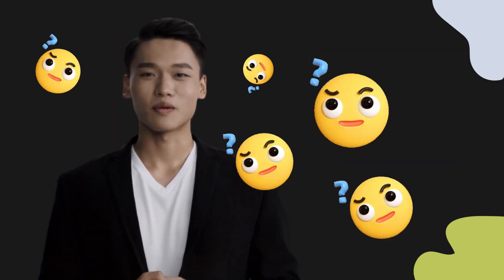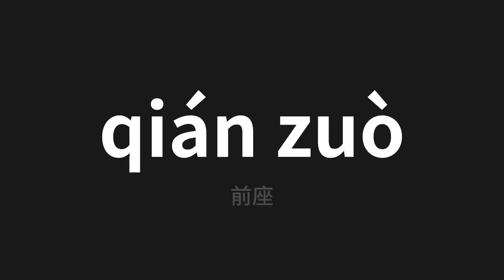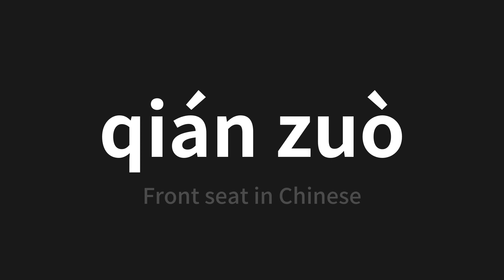How to pronounce qián zuò | 前座 (Front seat in Chinese)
Master the Pronunciation of 'qián zuò | 前座' - which means : Front seat in Chinese 📝 with @PerfectPronunciationChinese 🎓🗣️ - [Your Guide to Chinese]

Learn to pronounce 'qián zuò' perfectly in Chinese with our easy and engaging tutorial by @PerfectPronunciationChinese! 📖📽️ In this comprehensive video, we provide you with native speaker examples 🗣️👂 and phonetic breakdowns 🎵 to ensure you get the pronunciation just right.